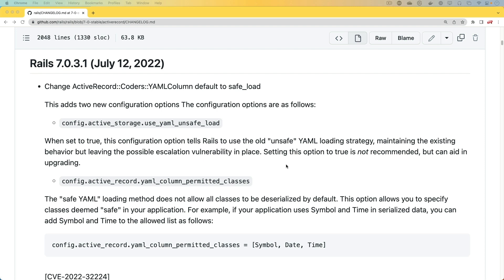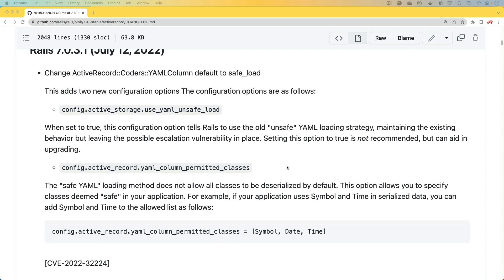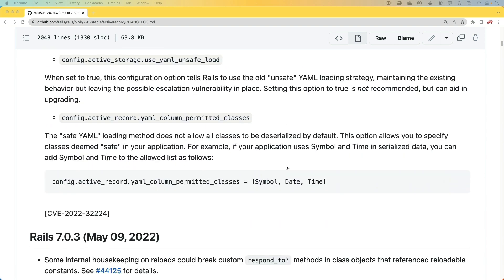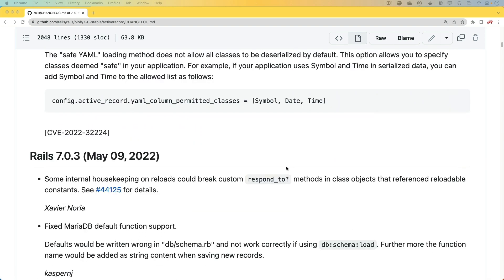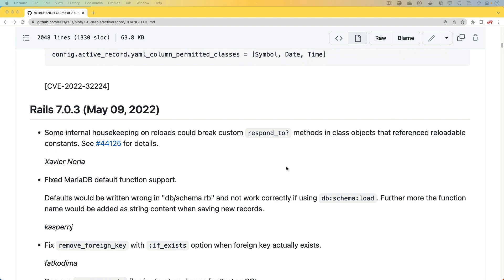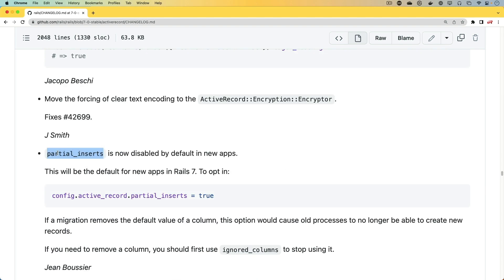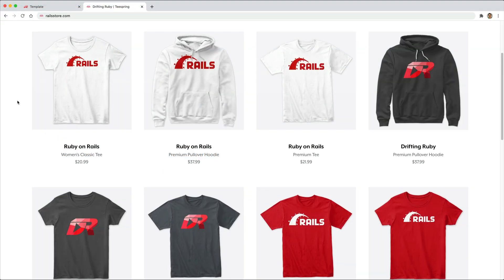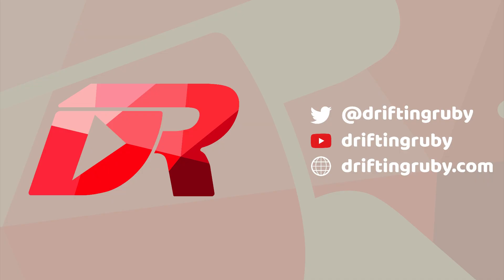Episode #360 - Partial Inserts | Preview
Parsing through the Ruby on Rails CHANGELOG can reveal some interesting features and changes in the framework. In this episode, we look at one of those changes around inserting records into our database.